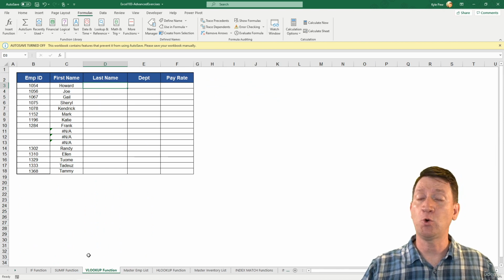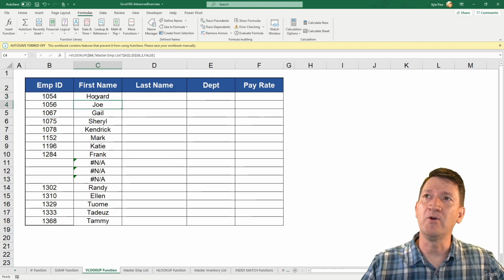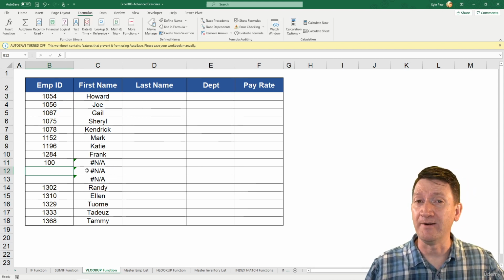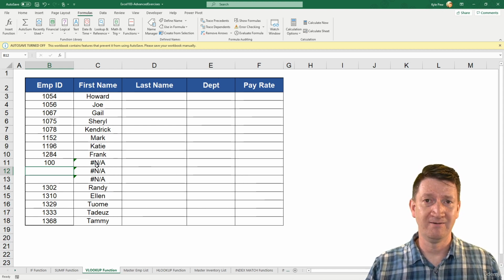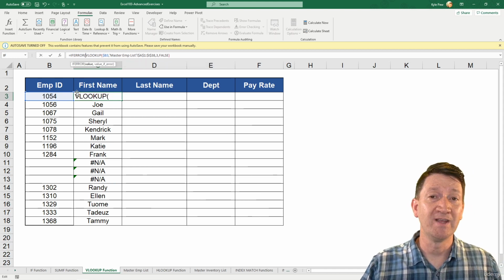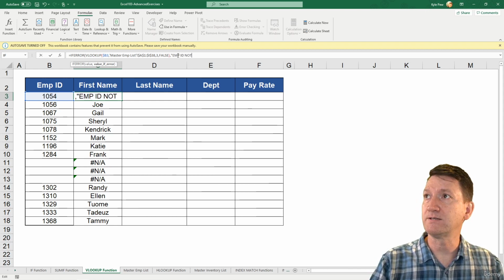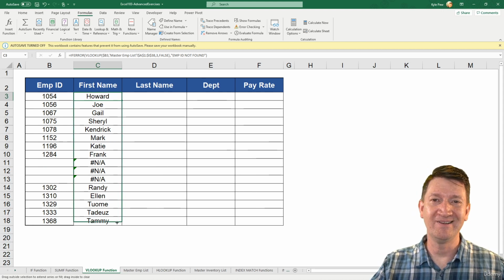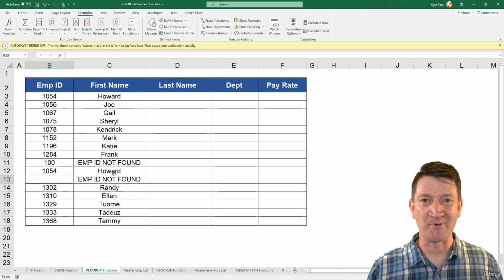Using Excel's IFERROR Function - Working with Excel's Conditional Functions